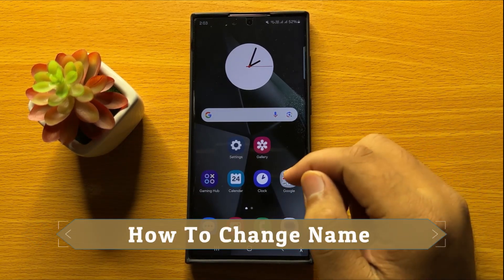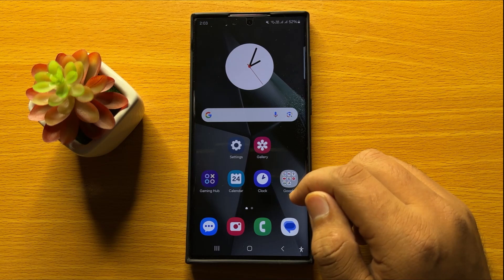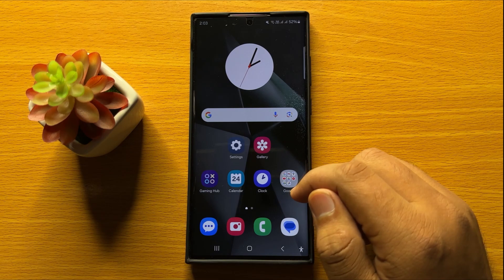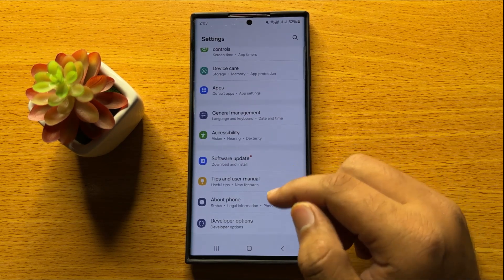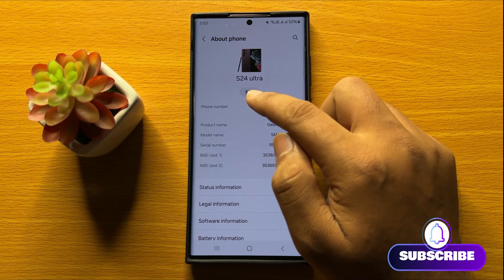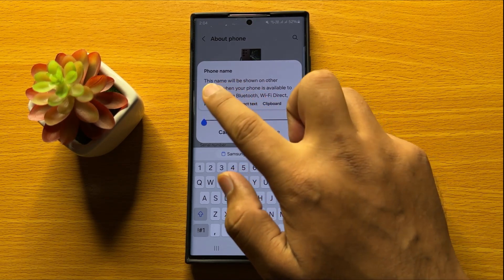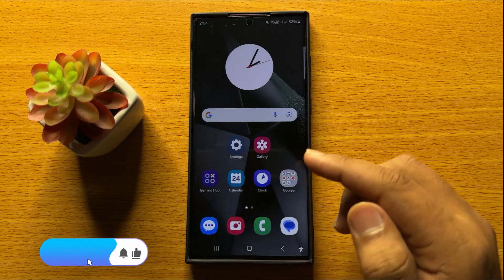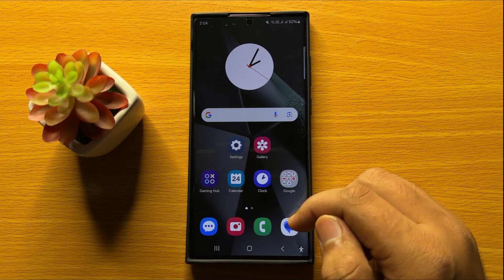How To Change Name On Samsung Galaxy S24 Ultra